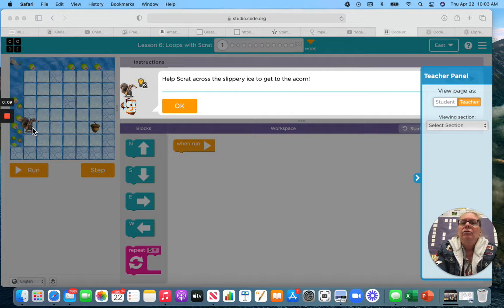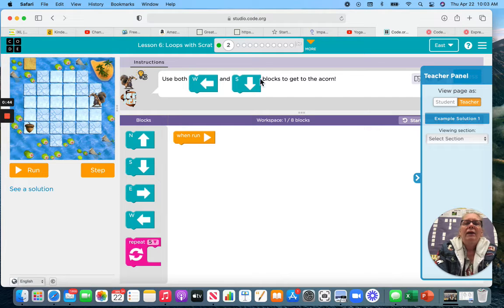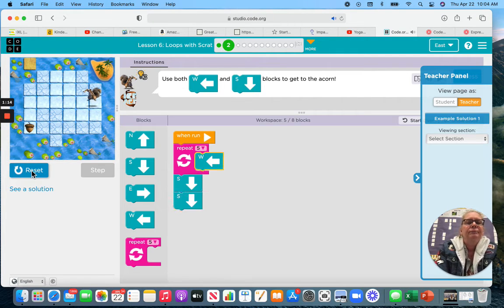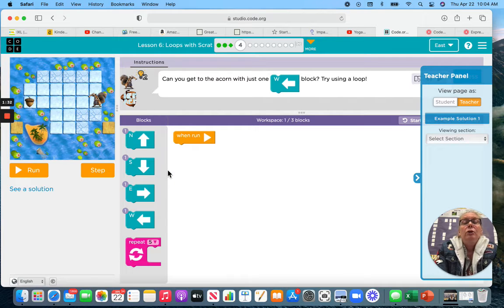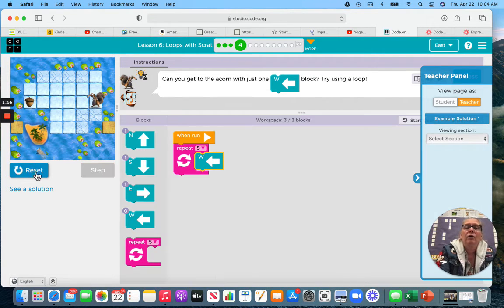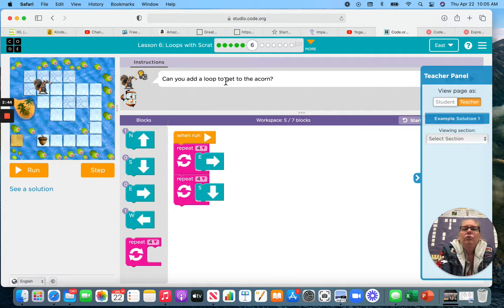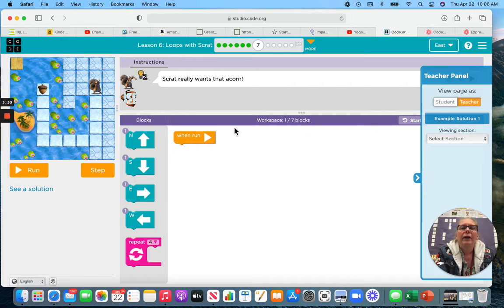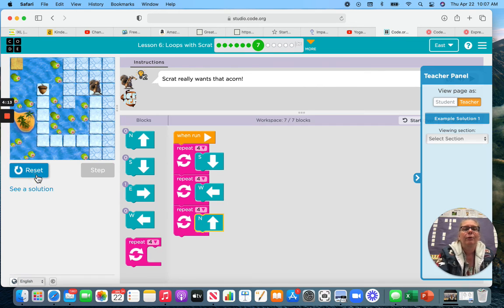Express Code 6a